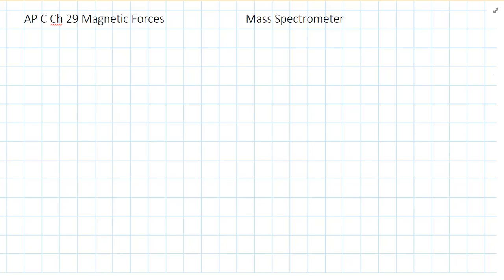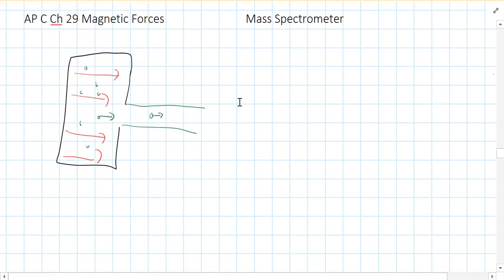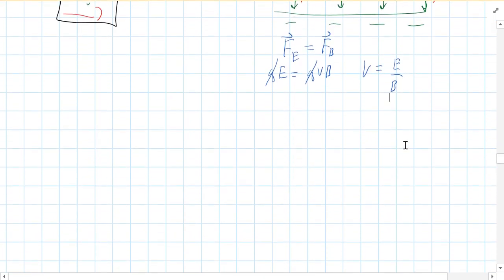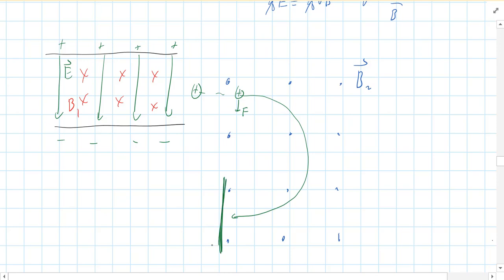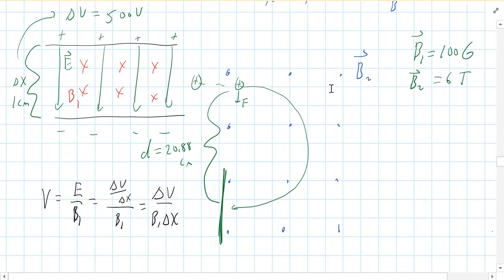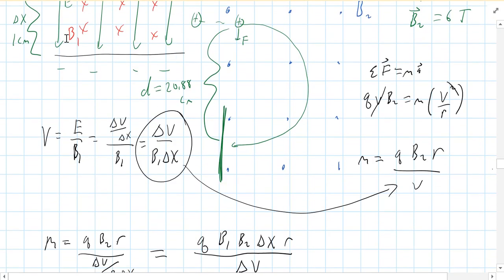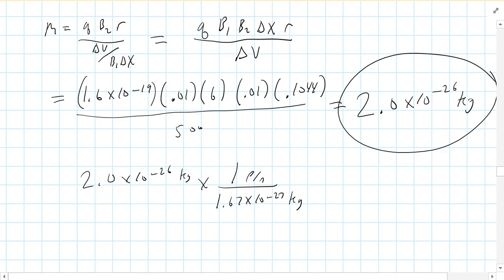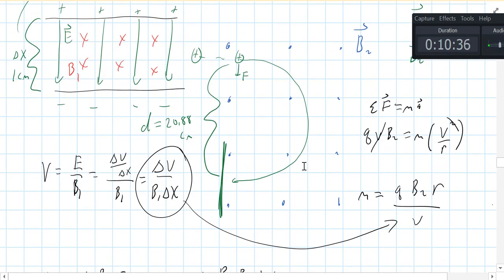AP C Magnetic Forces Part 07 Mass Spectrometer